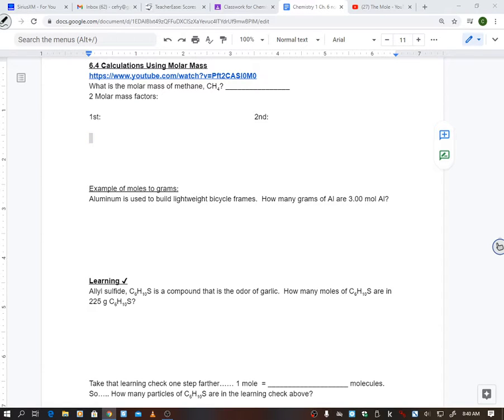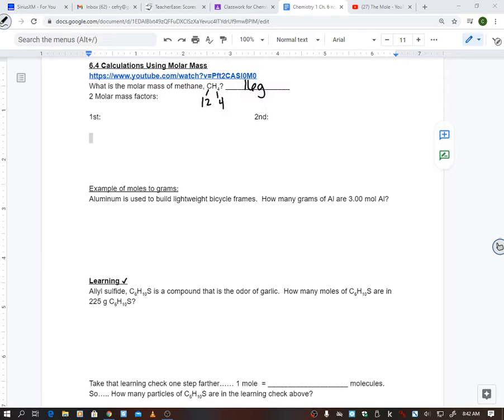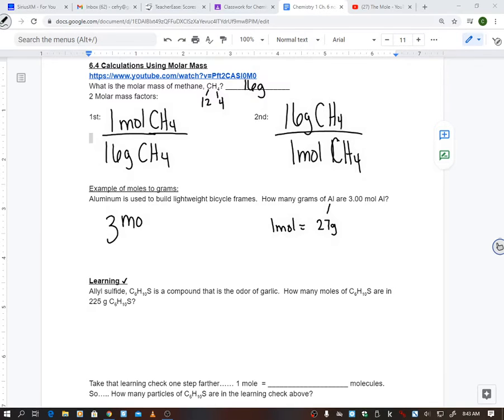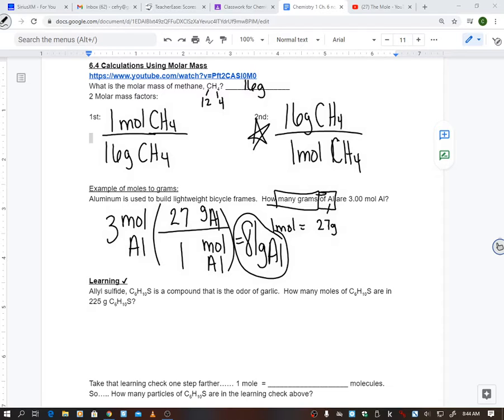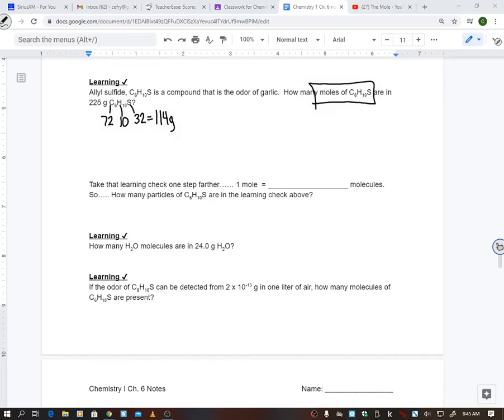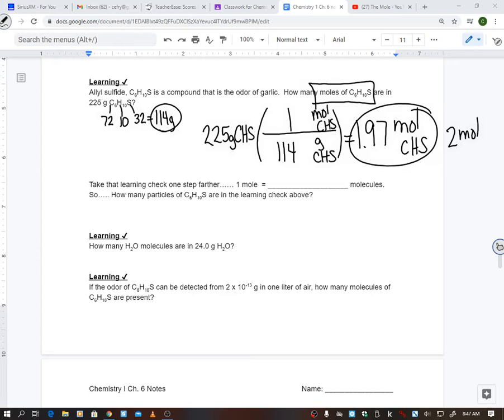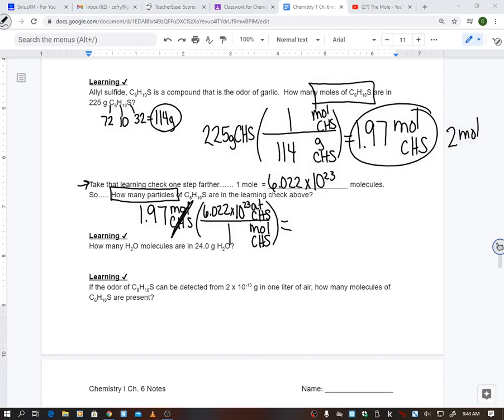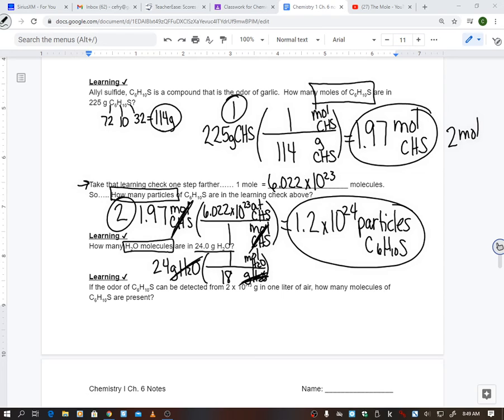chem 1 6 4 part 1